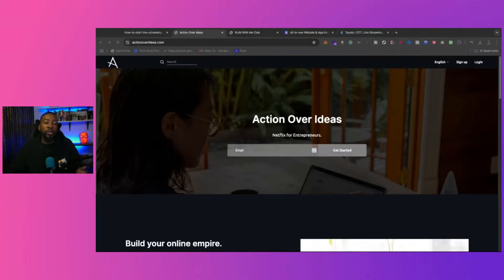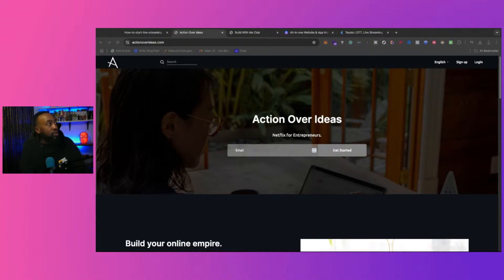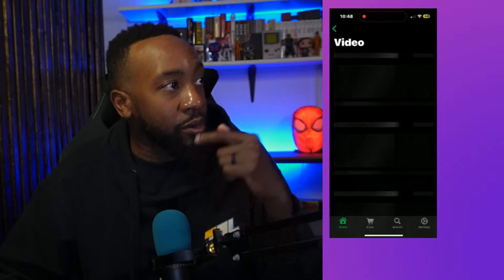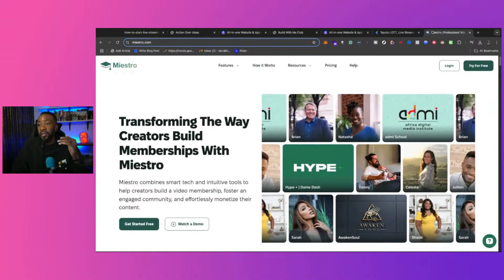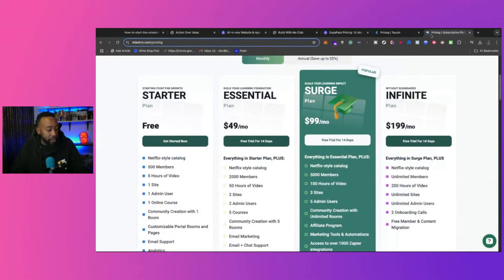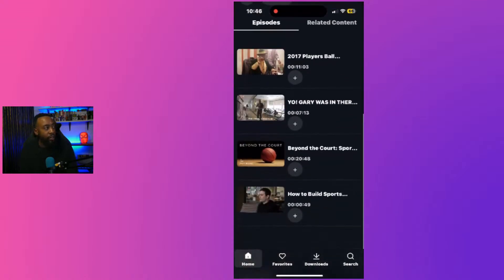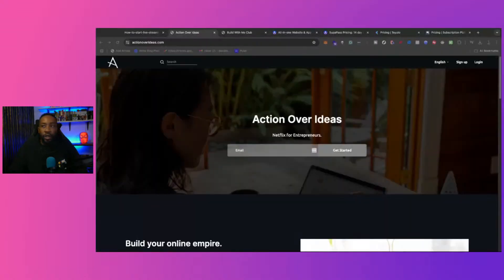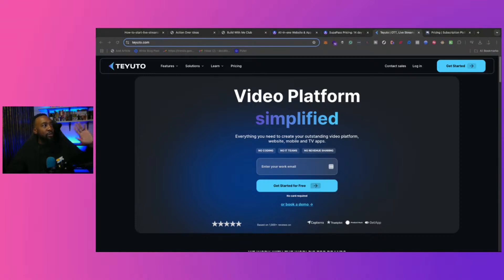How to Make Your Own Streaming Platform like Netflix 2025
Try out the platforms for FREE:
Teyuto

01:27 3 Ways to Make Your Streaming Platform
02:41 Example of Building VOD Apps
04:24 3 Platforms to Use
05:33 Pricing
06:15 Key Features
07:57 Creating Your Own App